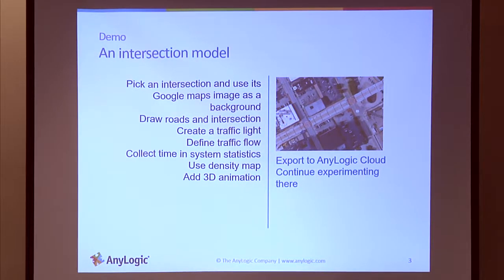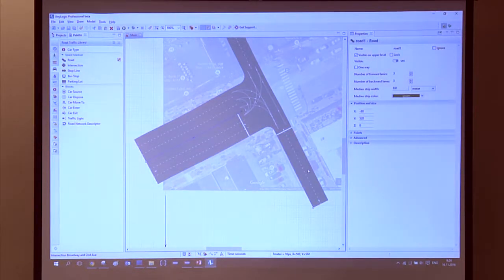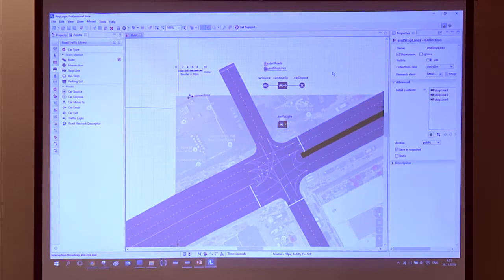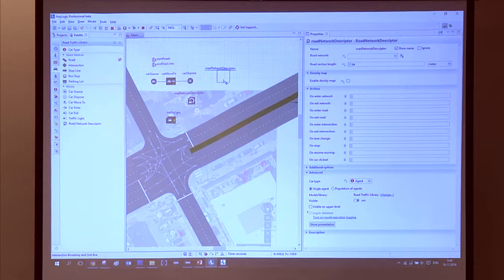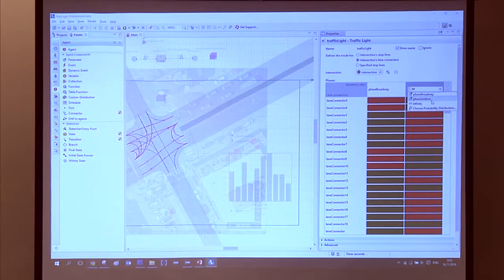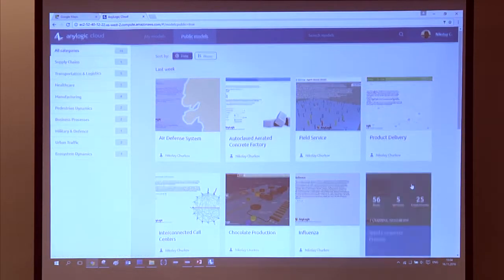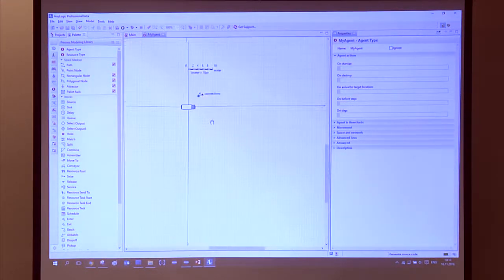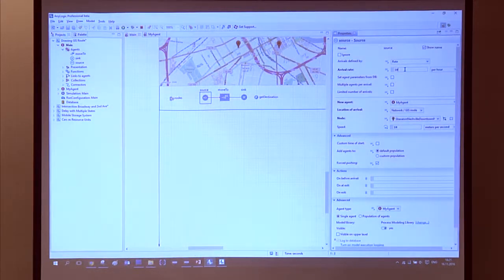AnyLogic 8 with AnyLogic Cloud Workshop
A journey through the newest version f AnyLogic by Andrei Borshchev, CEO and Nikolay Churkov, Head of Development at AnyLogic.